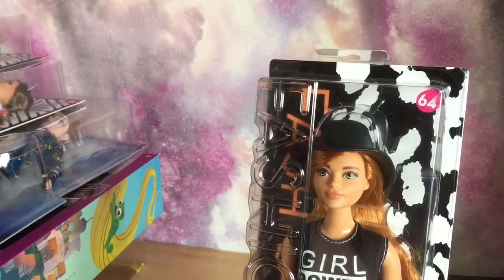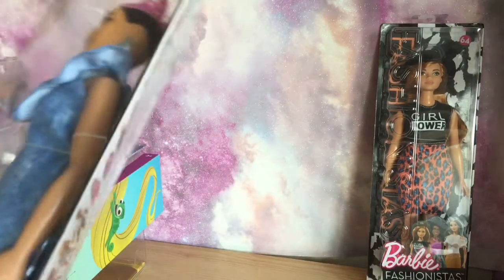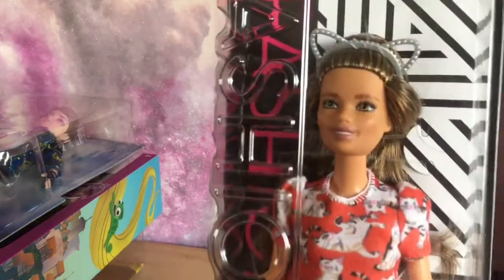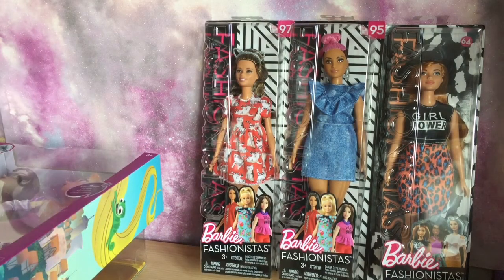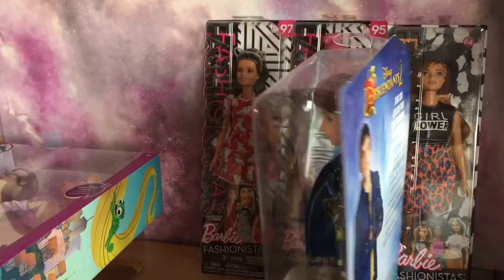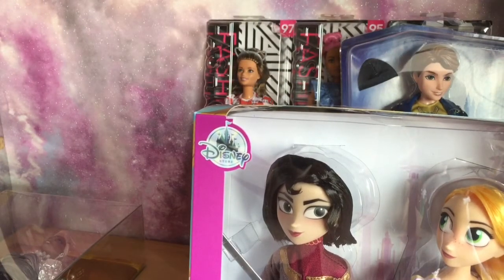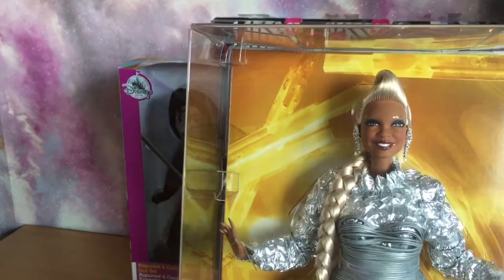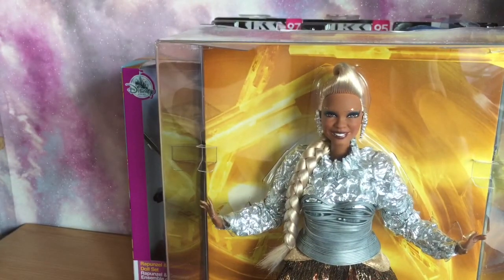Amazon and Disney doll haul Fashionistas Barbie Rapunzel and Descendants - ADULT COLLECTOR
A few new dolls :)